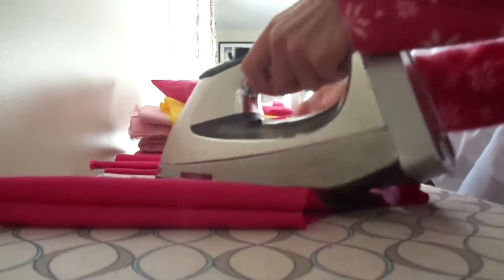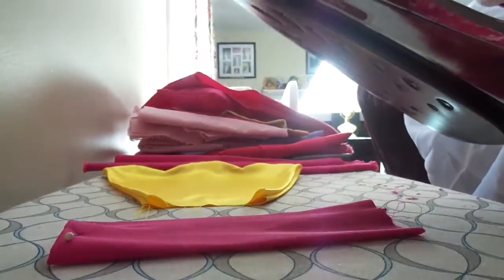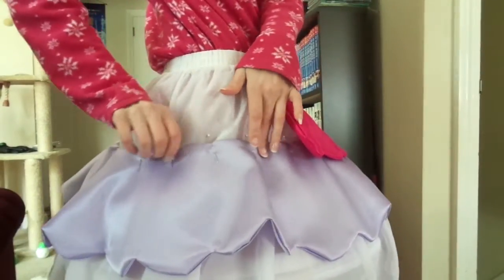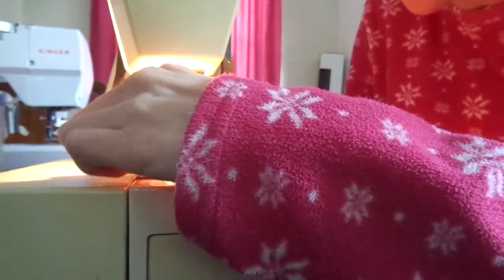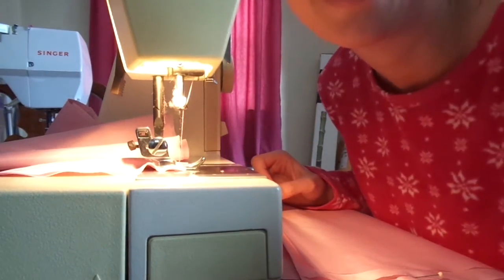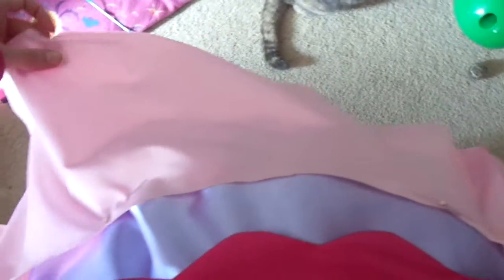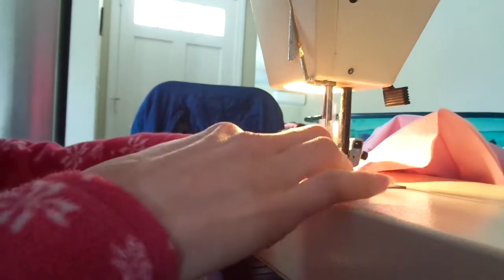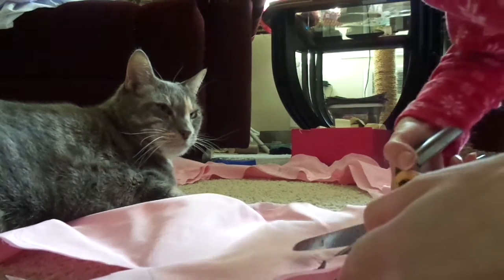Making Cure Grace 5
I'm switching to just using my camera now, so I should be able to merge all my clips. I'm missing a clip of the purple as I didn't want to just put up 20 seconds, but it's the same thing I do to the pink layer. I'm happy to say this video finishes the scalloped edges. Doing this skirt was a ton of work and partly why I wanted to get it done first. Normally I will do the little bits first to say I finished a part. Still a lot of work to go.